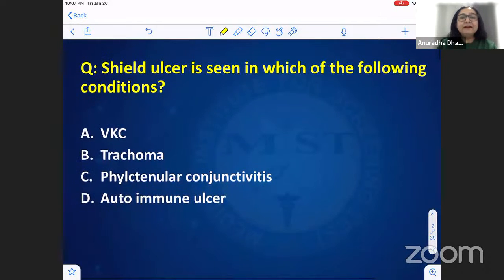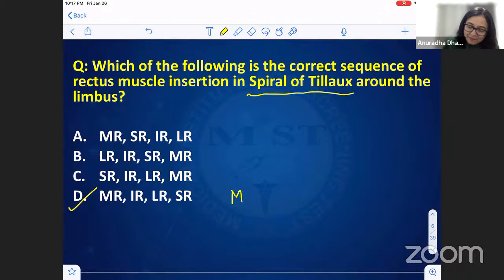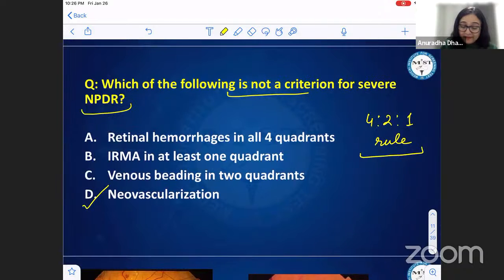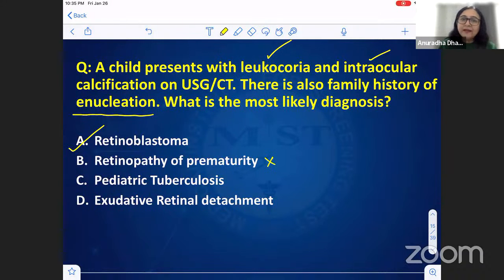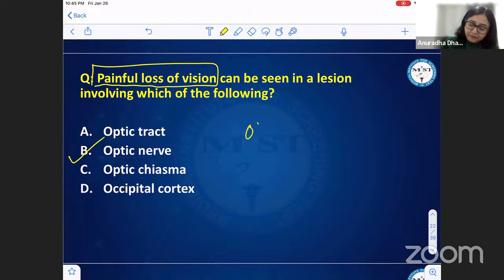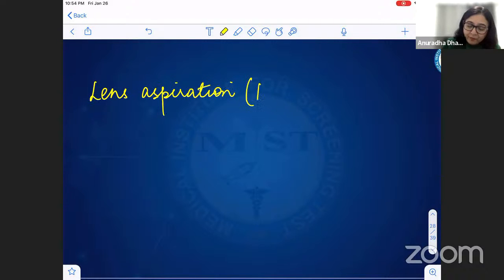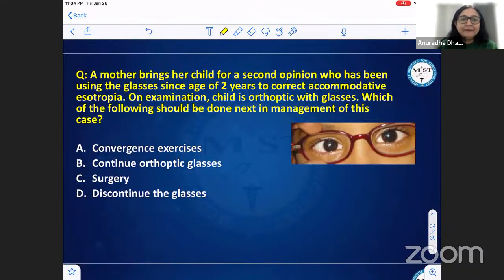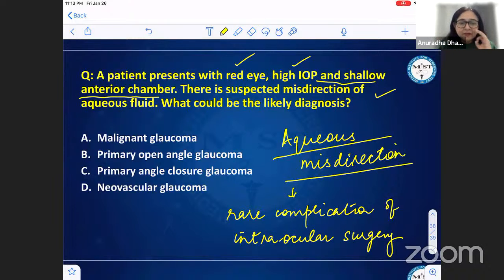MIST, OPHTHALMOLOGY MCQ RECALL OF 20TH JANUARY 2024 FMGE